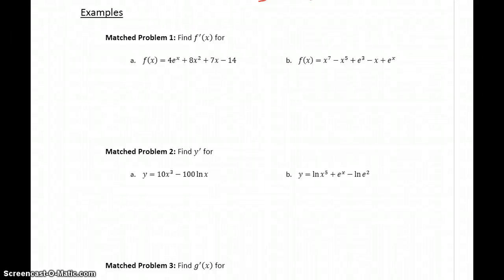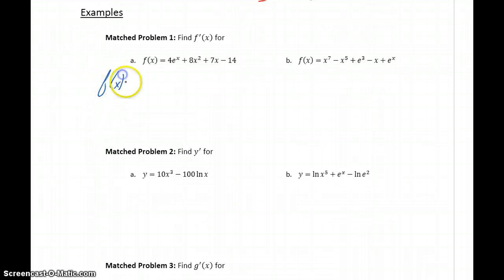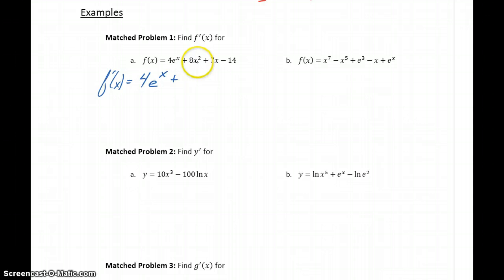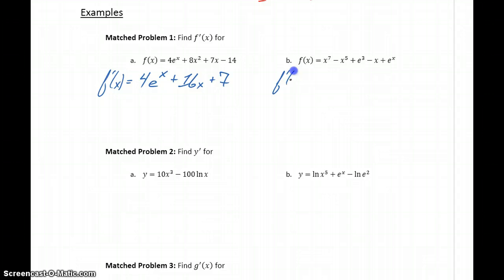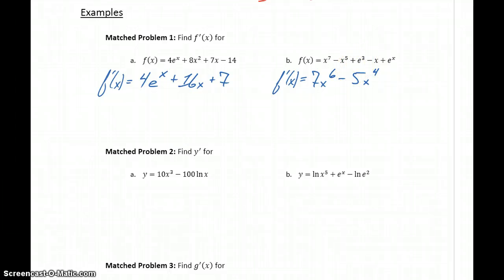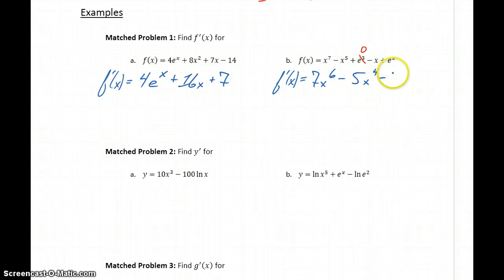MATH 151 Module 6.1 Matched Problem 1